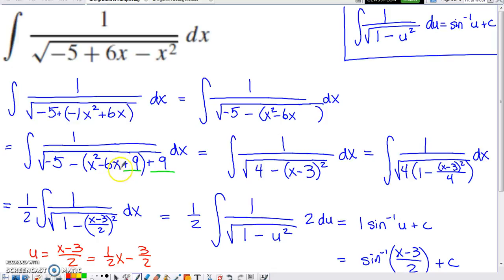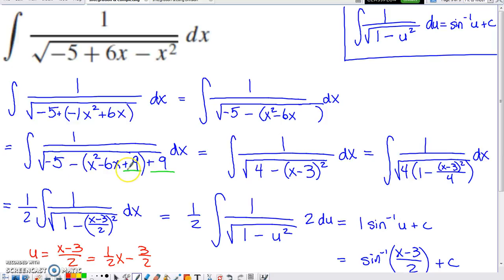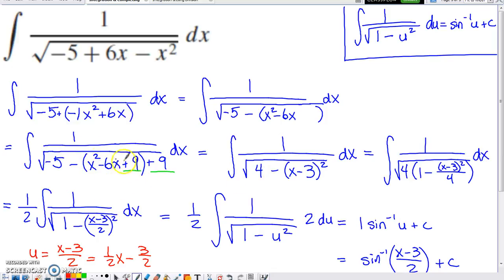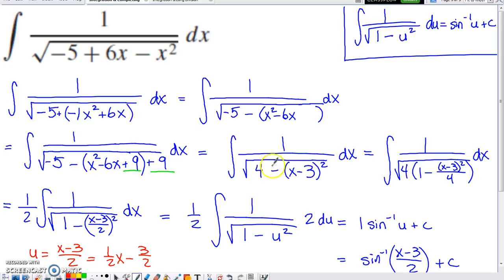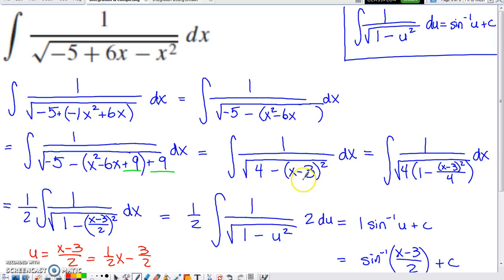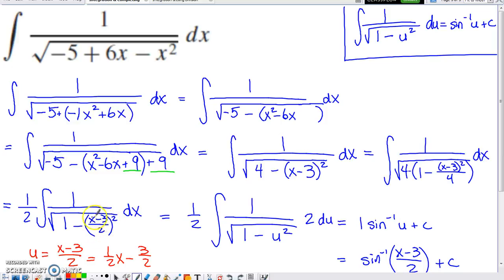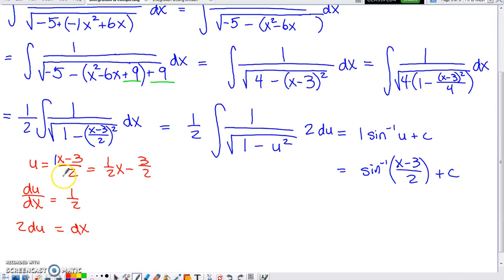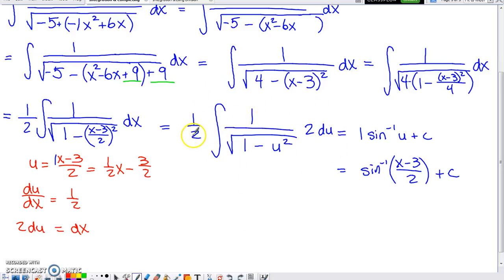Completing the Square and Integration (inverse sine, arcsine)